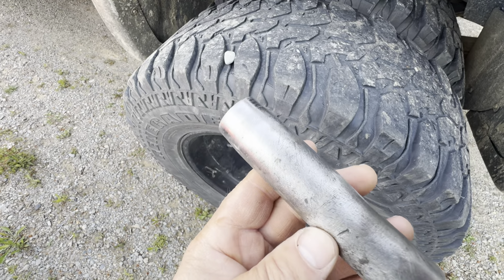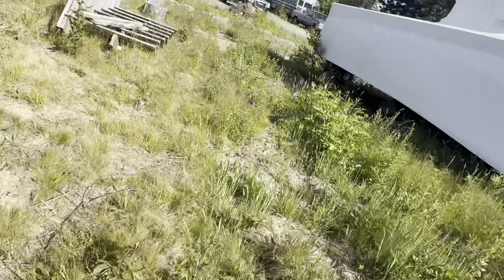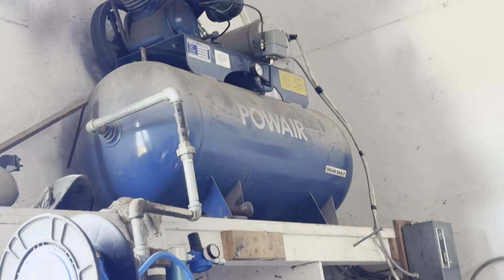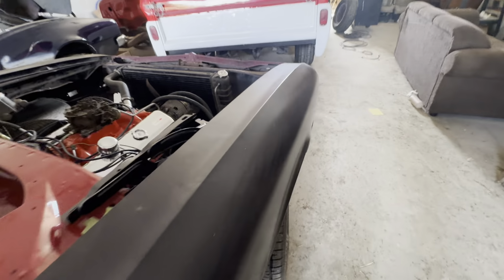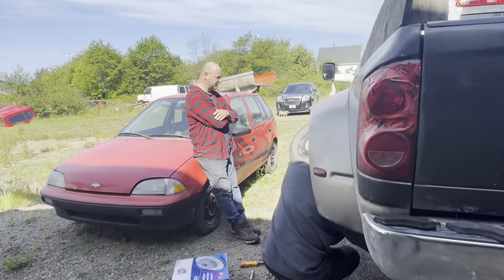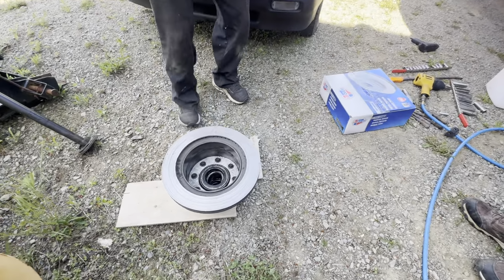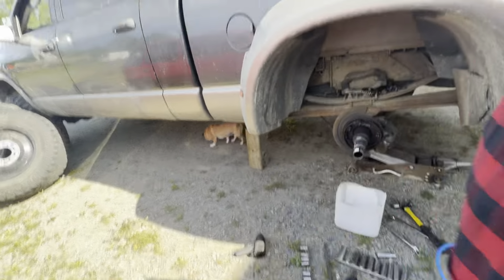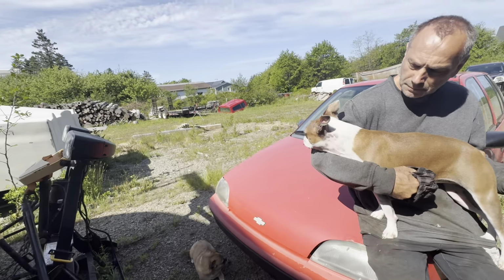Rebuild my suspension in the rear and new brake rotor and seal